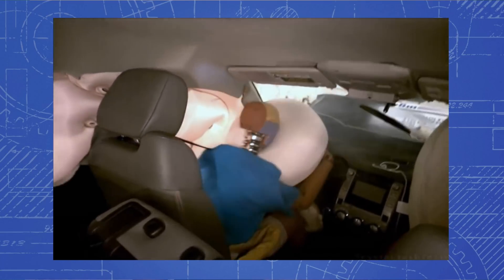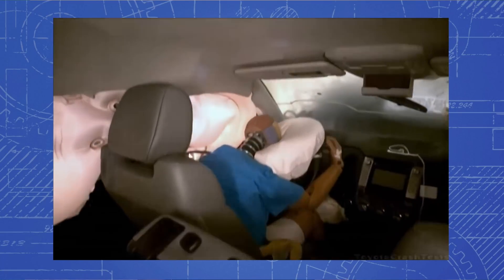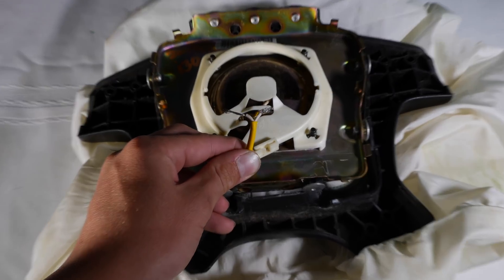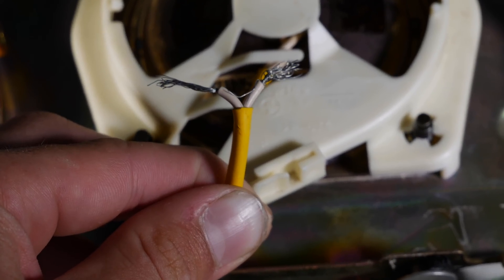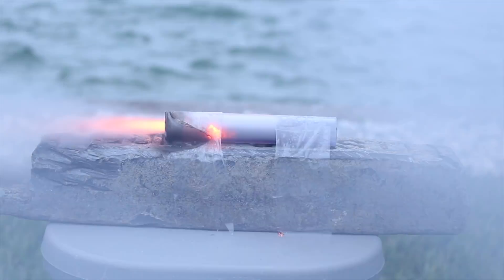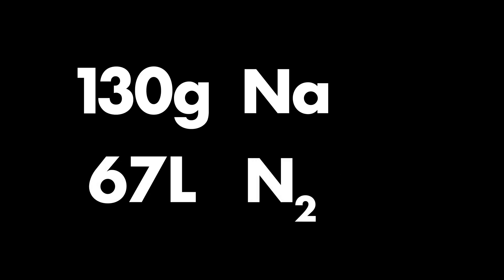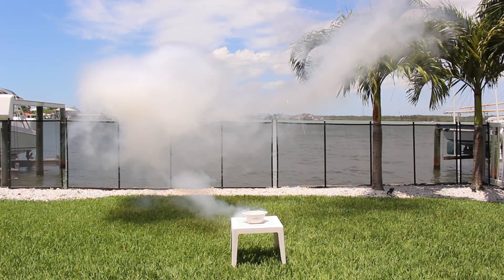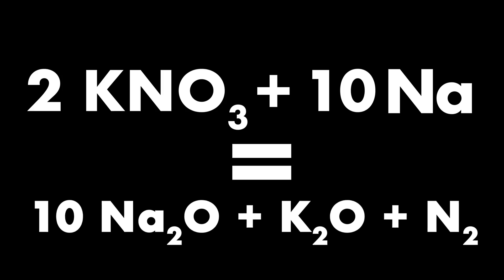The Science Behind Airbags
I've always been really curious how airbags work. They are extremely powerful and dangerous, but also save lives. So when an airbag popped up on eBay for cheap I had to order it and learn the chemistry and physics inside and out of these devices.

Spencer Steckman
Jack Howard
Darcy Latremouille
Kevin Colwell
Albin EngstrÃ¶m
Matthew Rosato
Michael Wass
Jim Anthony
Michael Casolary
Jason Lynch
Rene Miklas
Teen Idols 4 You
Christopher Moody

SEND ME STUFF:
Chase Wiley